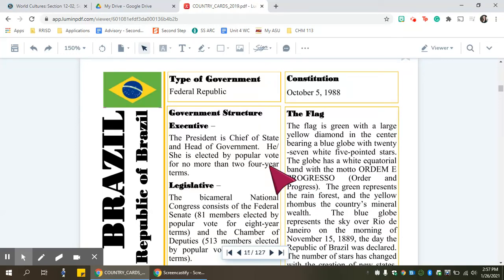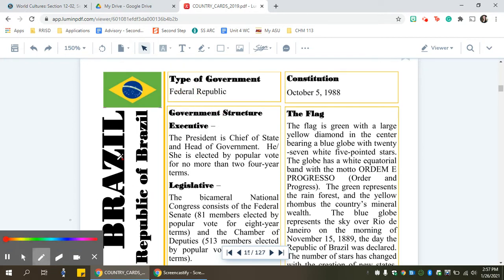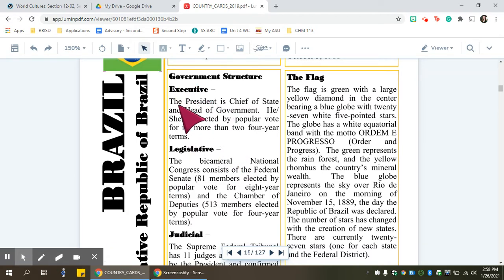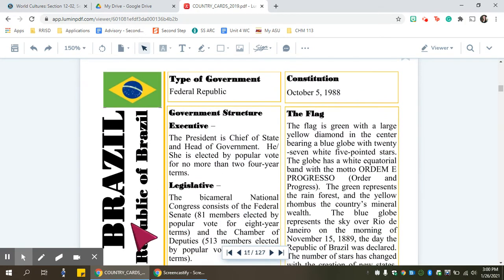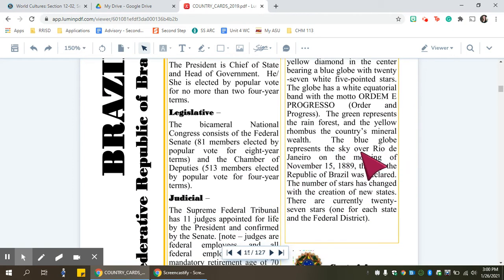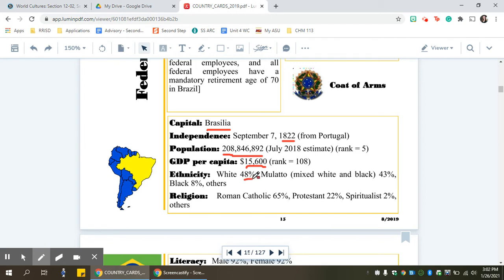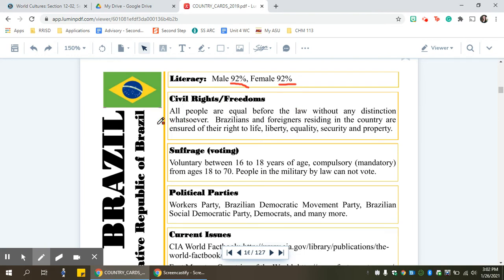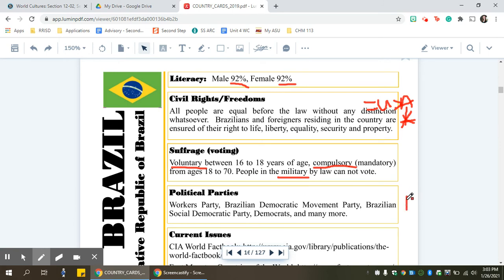Brazil: Country Card